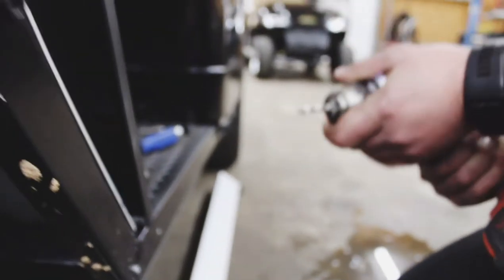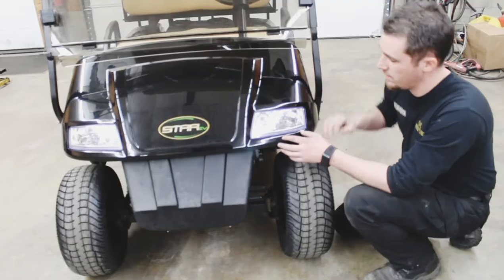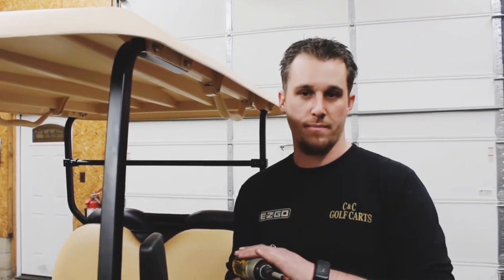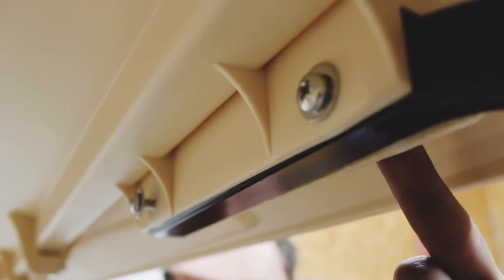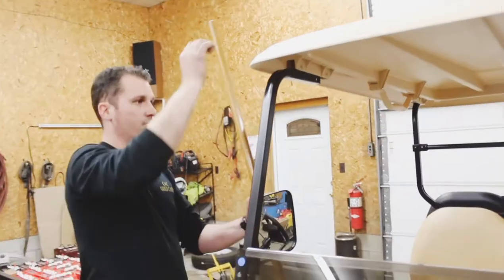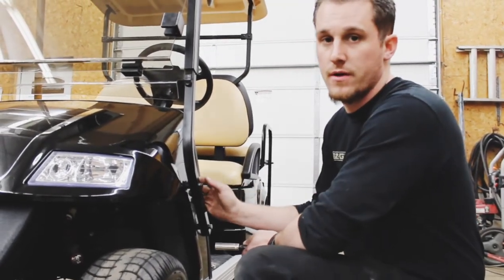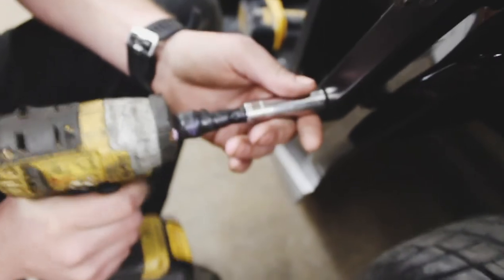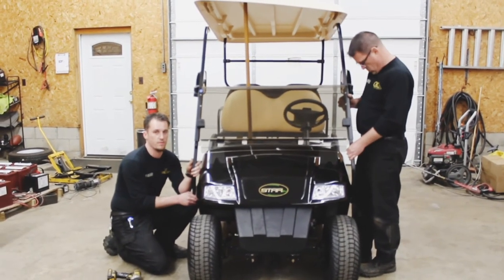How to Remove a Front Body 2018 Star Car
Front Body removal 2018 Star car golf cart.